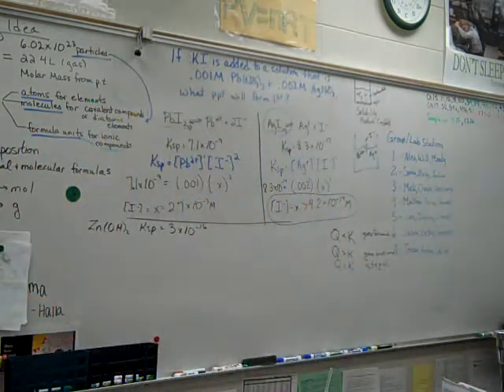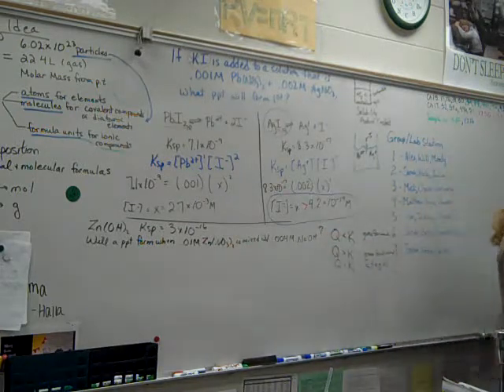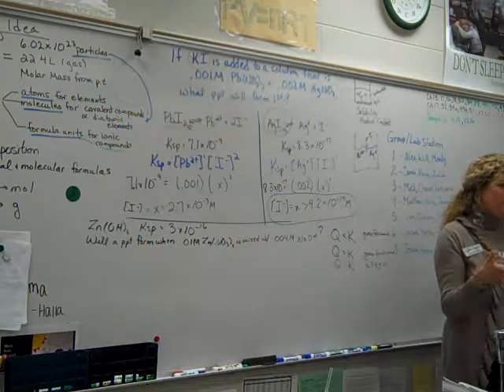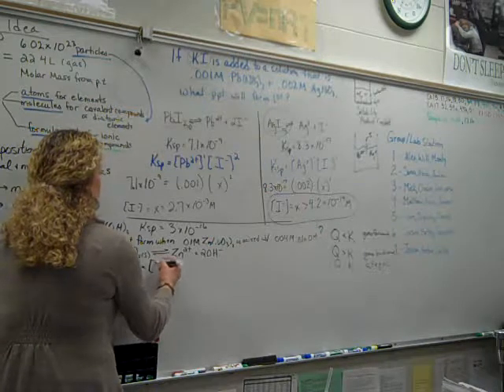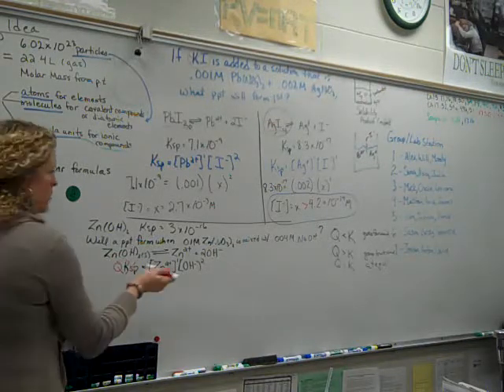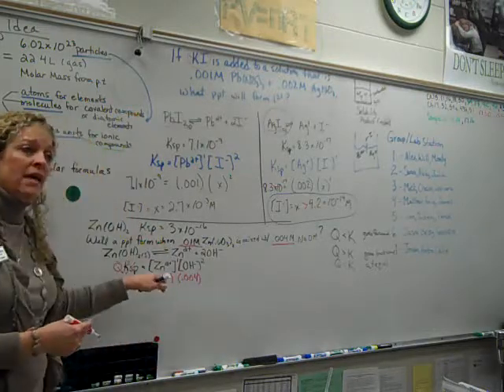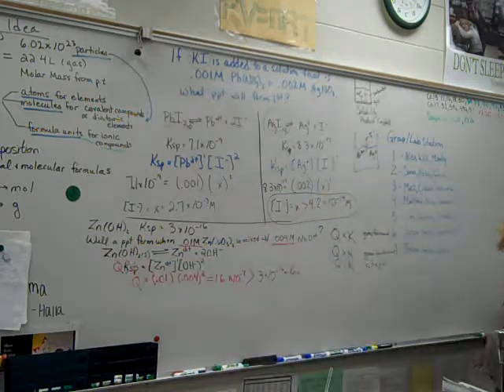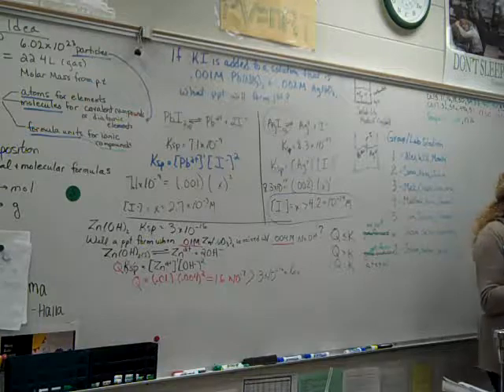Ksp day 2 (1 of 4)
Will a ppt form?